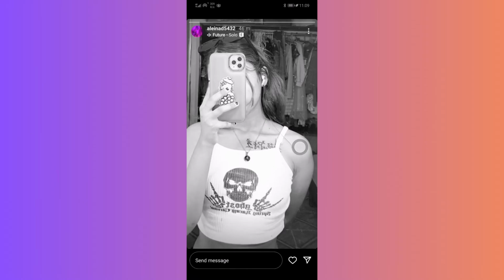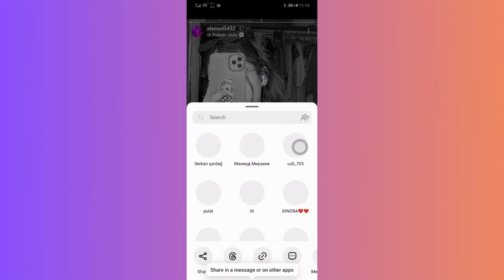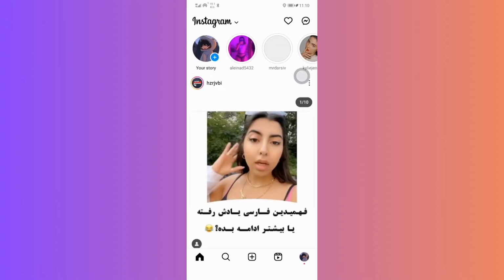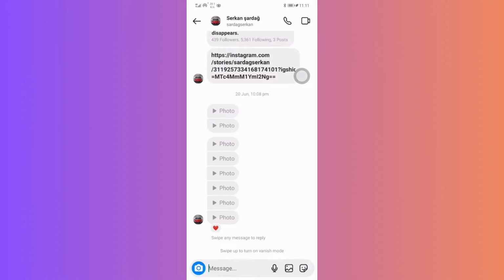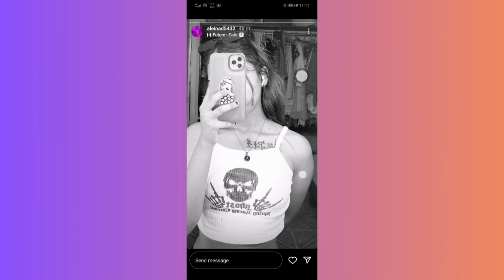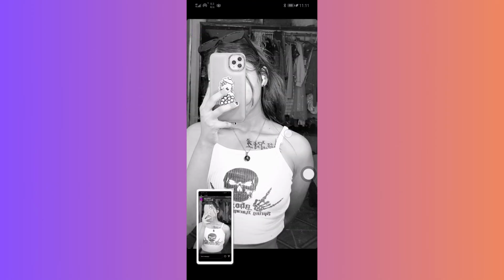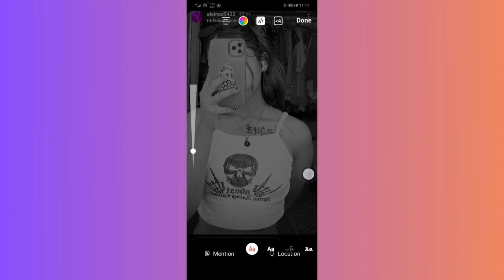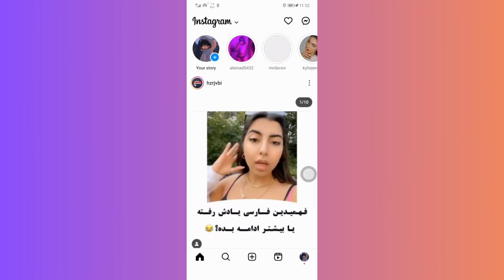How to Repost Instagram Story (2023)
In this video I'll show you how to Repost Instagram Story. The method is very simple and clearly described in the video. Follow all of the steps & Repost Instagram Story (2023)

Repost Instagram Story (2023)